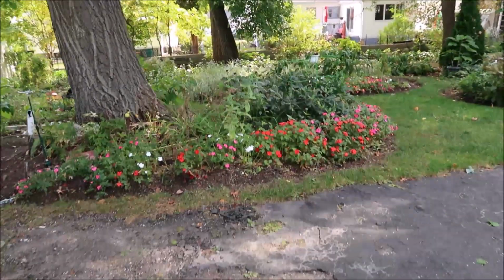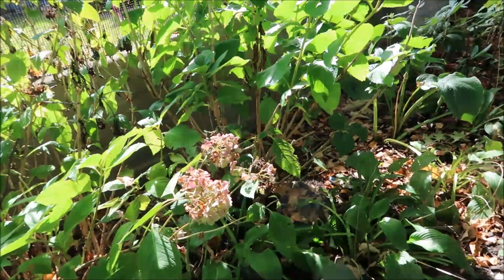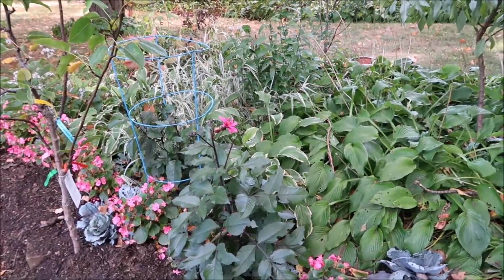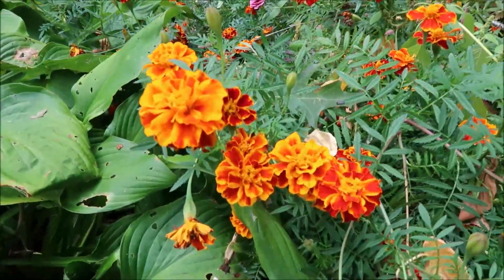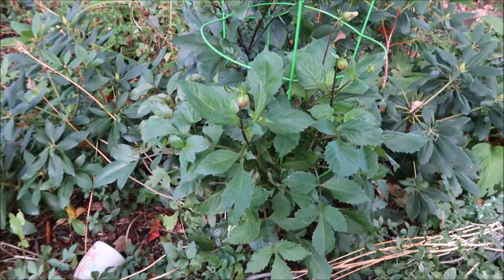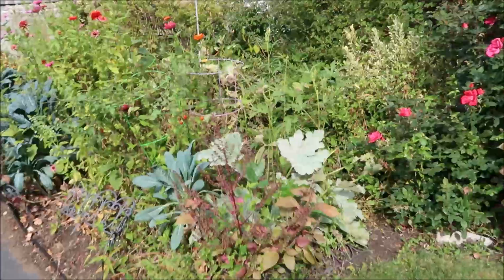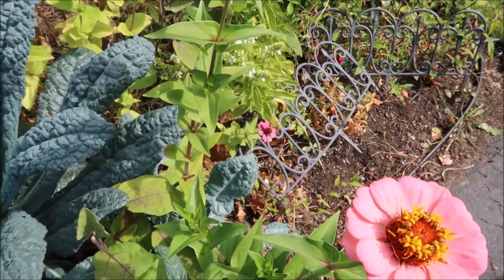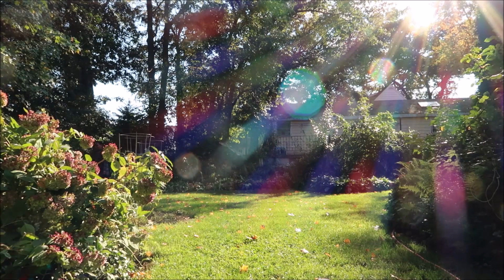City Cottage Garden October Tour 2020 | Experiencing the Moment | Catherine's Garden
"A garden is a  delight to the eye and a solace for the soul." Saadi
Let's walk around and enjoy the fall moment in the garden. What are some of the highlights and pitfalls? October 2020 had its ups and downs, but we can find peace of mind, at least in the garden.